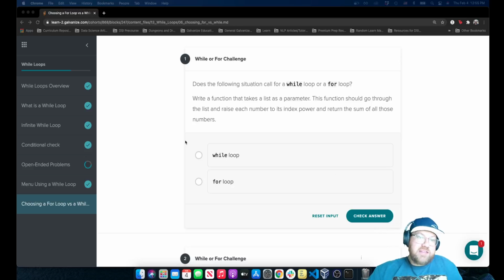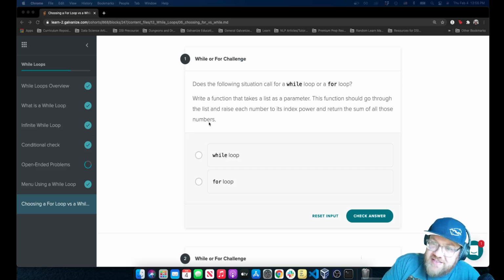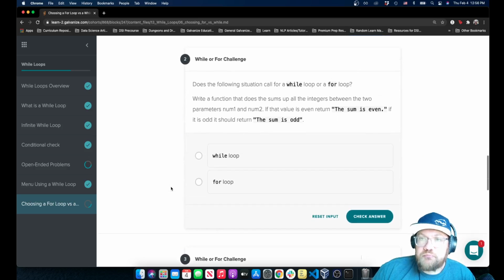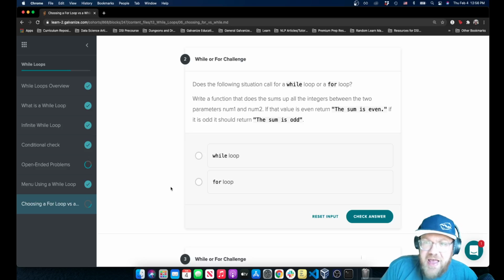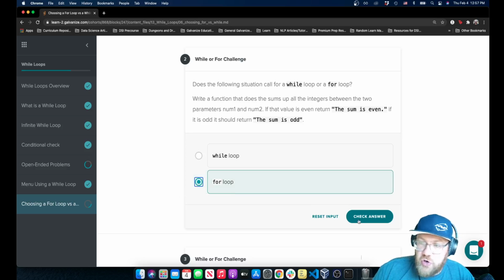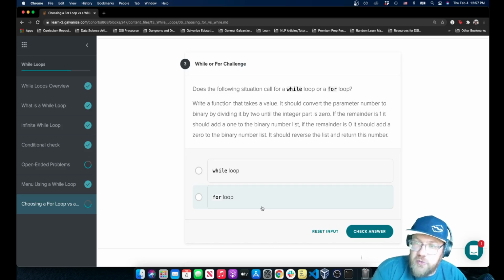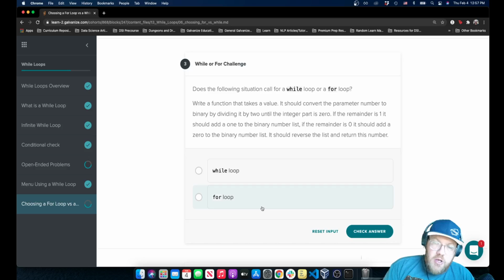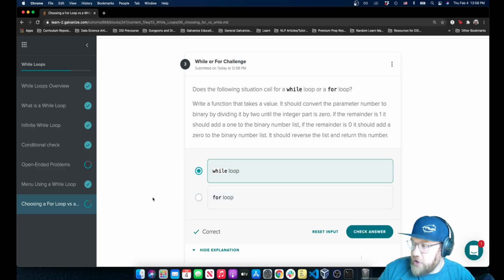While loop vs. For loop - Challenges #1-3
Lance Barto shows a solution to the challenge(s) on this